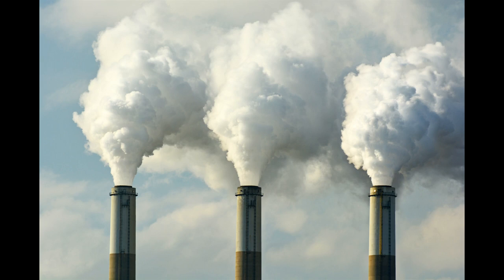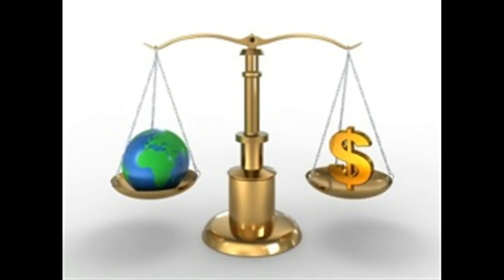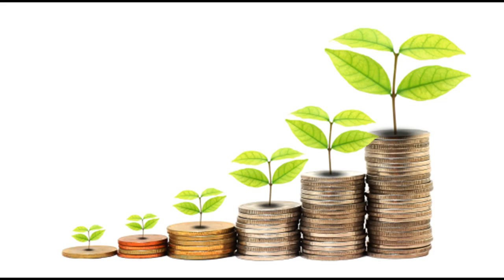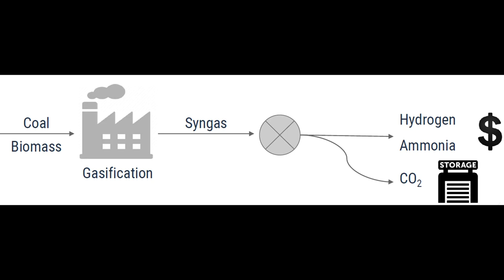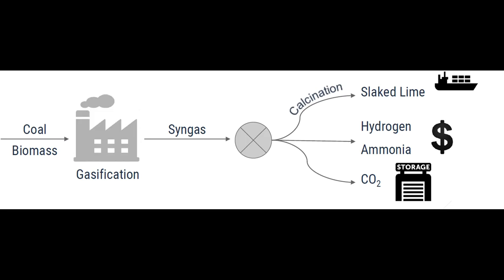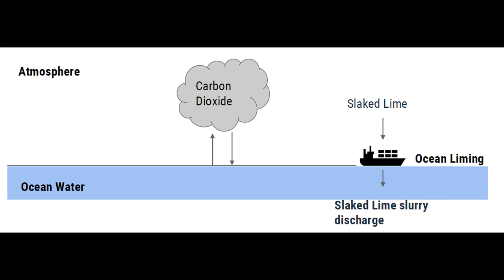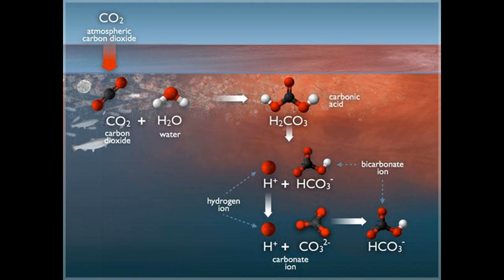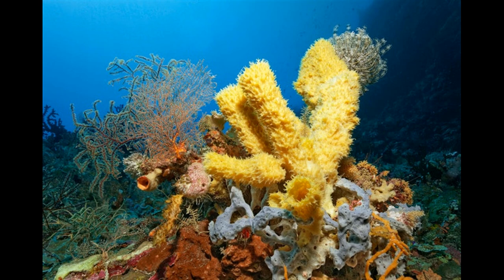ACO2NE: Affordable CO2 Negative Emissions through gasification, ocean alkalinisation and CO2 storage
The aim of the project is to achieve CO2 negative emissions in an affordable manner. CO2 concentration in the atmosphere is one of the important environmental problems of this era, as testified also by international treaties like the Paris agreement: the aim of the project is to take away CO2 from the atmosphere combining different innovative processes.
The project starts with the study of an innovative chemical process that combines gasification and calcination, two well-known and established processes. Revenues are ensured by the hydrogen produced; other products are CO2 and slaked lime.

Principal Academic Tutor
Mario Grosso, Department of Civil and Environmental Engineering, Politecnico di Milano

Academic Tutors
Stefano Caserini, Department of Civil and Environmental Engineering, Politecnico di Milano
Arianna Azzellino, Department of Civil and Environmental Engineering, Politecnico di Milano
Caterina Lanfredi, CoNISMa, DICA, Politecnico di Milano
Beatriz Barreto, DICA, Politecnico di Milano

External institutions
CO2APPS
CoNISMa (Consorzio Nazionale Interuniversitario per le Scienze del Mare)

External Tutors
Giovanni Cappello, CO2APPS
Dennis Ross

Team members
Mohamed Amr Mohamed Abdelhamid Aly, Petroleum Engineering, Politecnico di Torino
Alberto Bocchinfuso, Automation And Control Engineering, Politecnico di Milano
Matteo Bolognesi [Team Controller], Management Engineering, Politecnico di Milano
Sachin Nakkarike Aravinda, Mechanical Engineering, Politecnico di Milano
Davide Renda, Chemical Engineering, Politecnico di Milano
Gandolfo Scialabba, Aerospace Engineering, Politecnico di Torino